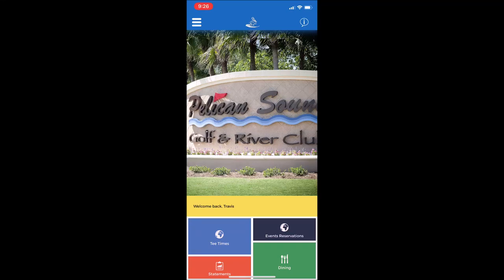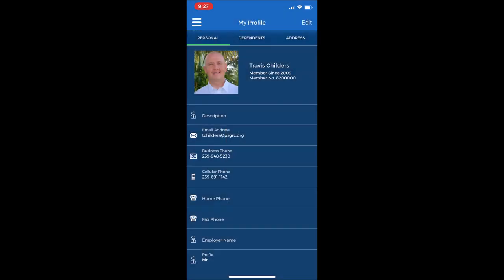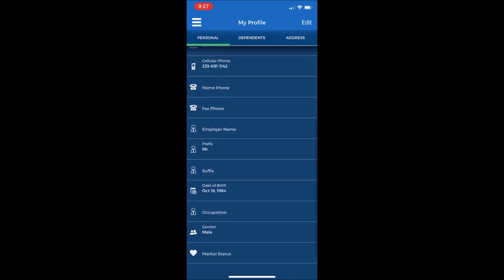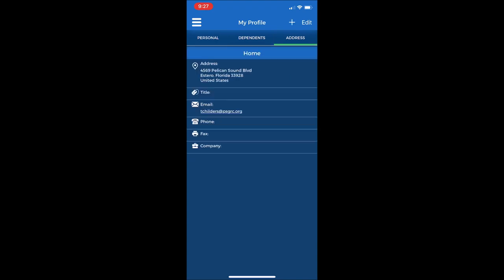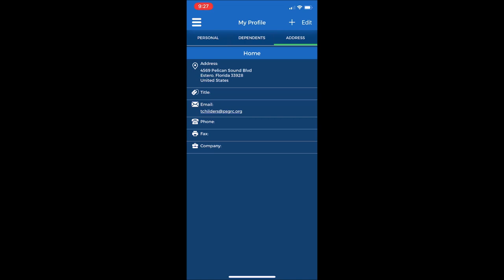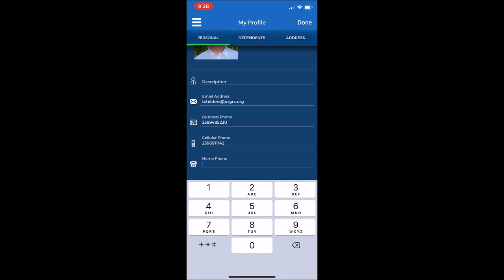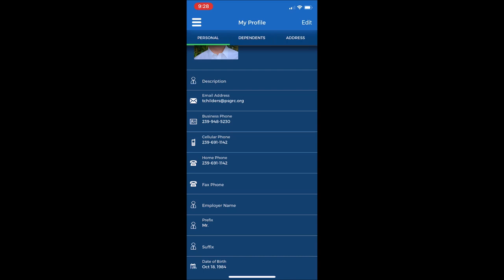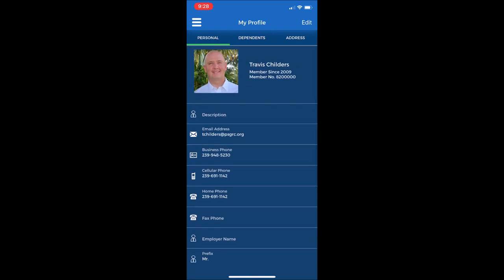App My Profile Video